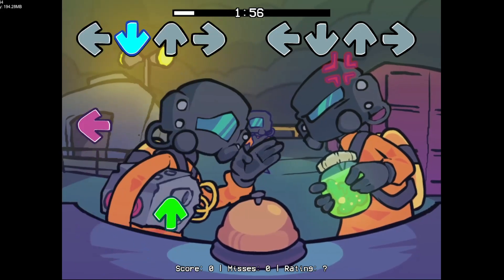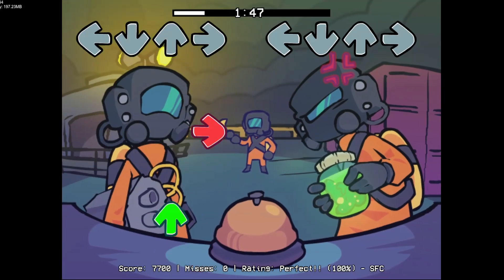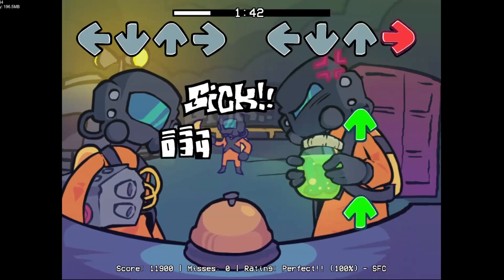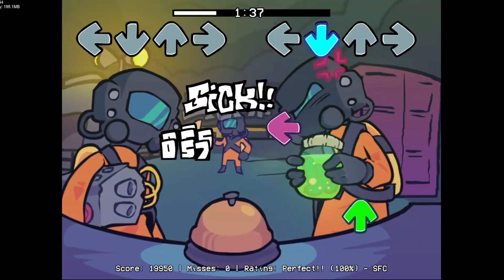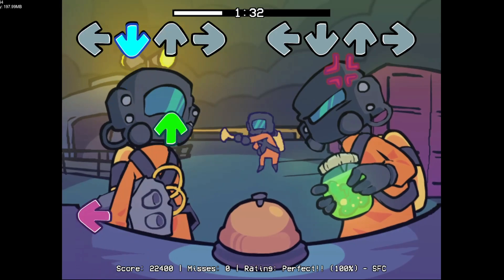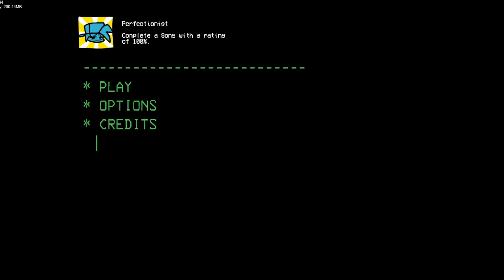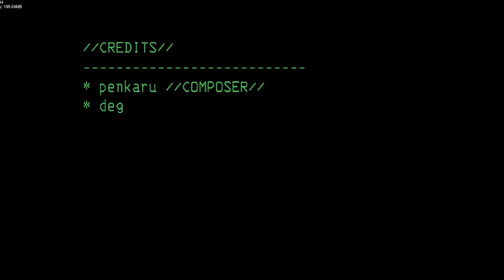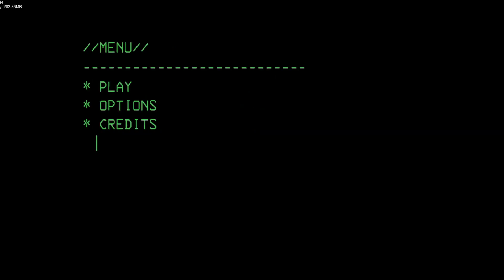The Company! Friday Night Funkin' - Perfect Combo!! - Lethal Logs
This was absolutely such an amazing mod is and how much I liked playing lethal company as a whole and its really fun with friends.

0:00 - Intro
0:22 - Quota
2:37 - Credits
2:55 - Outro

Credits

Musicians
Penkaru - Made Quota
Rivermusic_ - Made menu theme + chromatics

Artists
DegODraws - Made all the art

Coders
data72 - coded everything in a day

Charters
Bungerrr - Charted quota